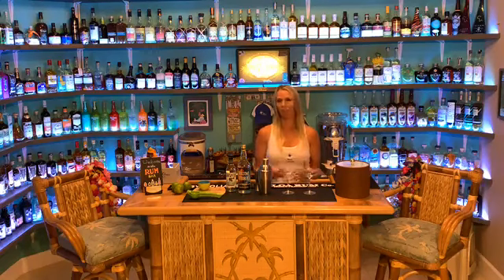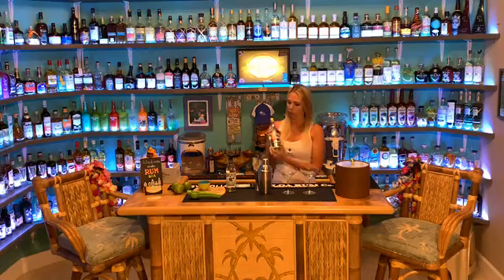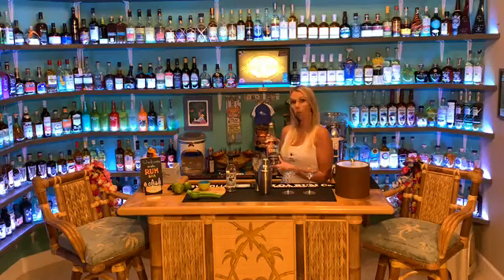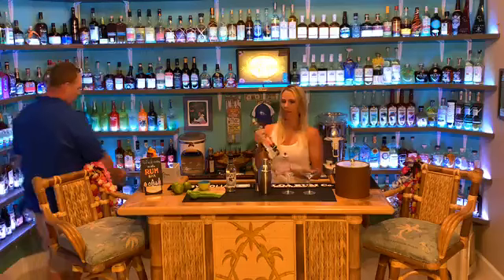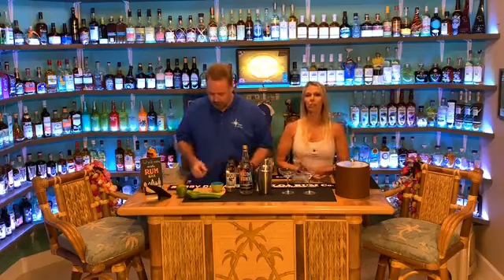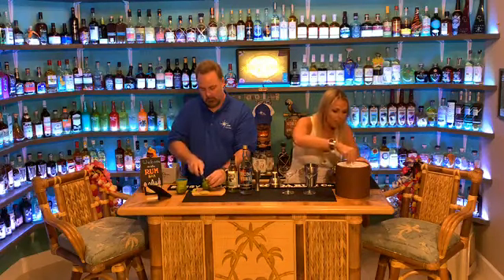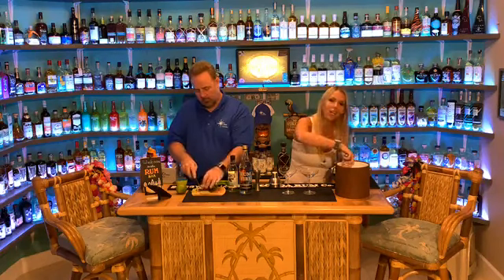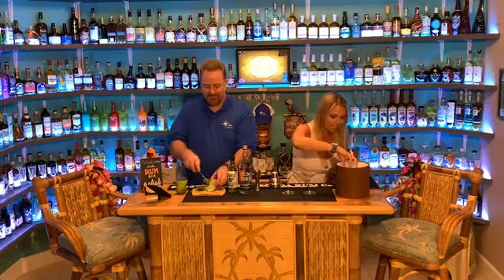How to Make a Classic Daiquiri - Rum Traveler at Home LIVE!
The Rum Travelers (Joe and Myssi) demonstrate how to make a classic shaken daiquiri with Rum Fire Jamaican overproof rum

Recipe:
- 2 oz rum of your choice (we used RumFire)
- 1 oz fresh lime juice
- 3/4 oz simple syrup
Add to shaker with ice and shake vigorously, then strain into coupe glass